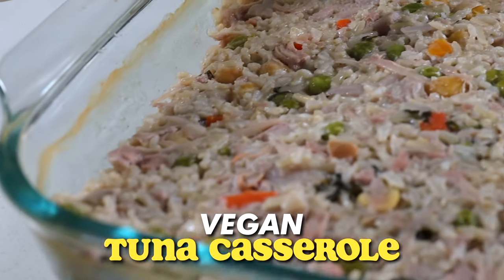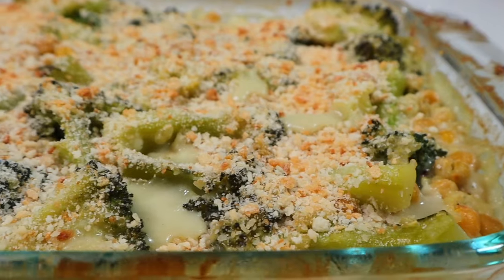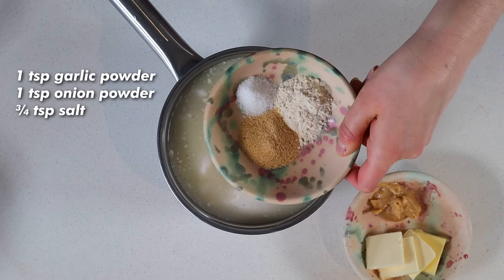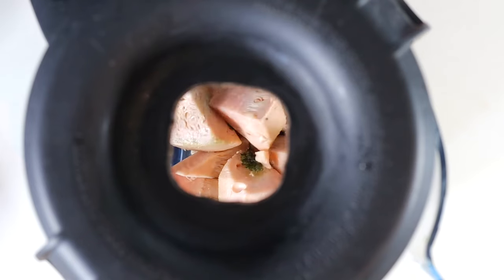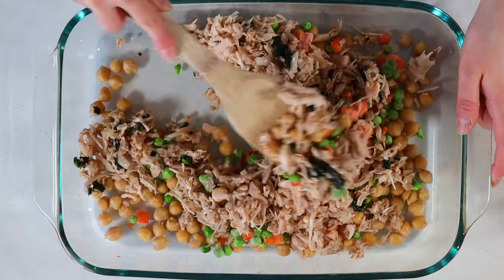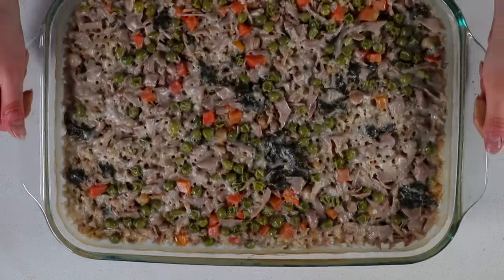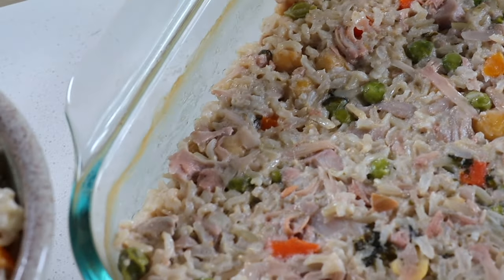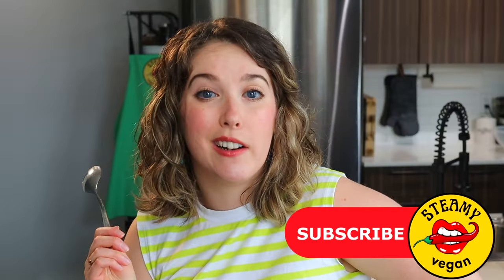VEGAN 'Tuna' Casserole! One of My FAVE Plant-Based Comfort Foods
We're making VEGAN Tuna Casserole! This tuna casserole made vegan is one of the best easy casseroles, perfect for an easy weeknight meal or for your vegan meal prep. Made with young jackfruit and chickpeas, this dump and bake casserole is meaty, 'fishy' and so cozy and comforting. One of my FAVE childhood meals ever!

*VEGAN TUNA CASSEROLE * Serves 4 to 6, 485 Cal, 12g protein
1 cup uncooked brown rice
2 cups coconut milk
1 can of young green jackfruit
1 can of chickpeas, drained and rinsed
1 cup mushroom broth
1 tablespoon sweet miso paste
2 tbsp vegan butter
1 tsp garlic powder
1 tsp onion powder
3/4 tsp salt
4 nori snack sheets, roasted and salted
1 cup frozen peas and carrot mix

1. In a sauce pan, add the coconut milk, mushroom broth, miso paste, garlic and onion powder, and vegan butter and bring to a boil and stir until melted.
2. Add the nori sheets and jackfruit to a food processor or blender and pulse until shredded and flaky, resembling canned tuna.
3. In a casserole dish, combined the chickpeas, frozen peas and carrots and shredded jackfruit and stir until welcome bind. Evenly sprinkle the dry brown rice over top of the mixture. Then, pour over the liquid mixture and with a spoon gently press any uncovered rice into the liquid.
4. Cover with foil and bake for one hour. ENJOY!!

This is seriously sooo good! Perfect side dish or weeknight meal that requires minimal effort. 😊

*TRAINEST NUTRITION TRACKING APP*: Reach your goals 💪🏼 and download the forever FREE Trainest nutrition tracking app here! (available for both iOS & android!)

*GOOD PROTEIN*: Want to try my favourite vegan and gluten-free protein powder?

*INDOOR GARDEN WORKS* Want to grow your own hydroponic produce indoors?